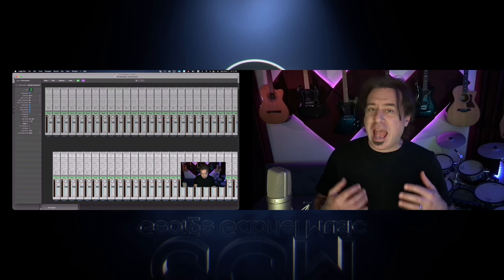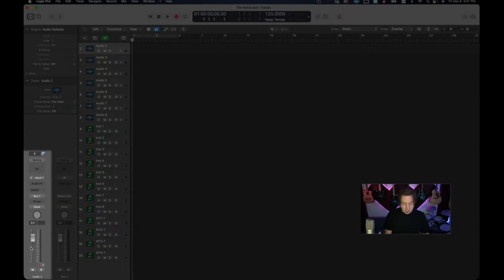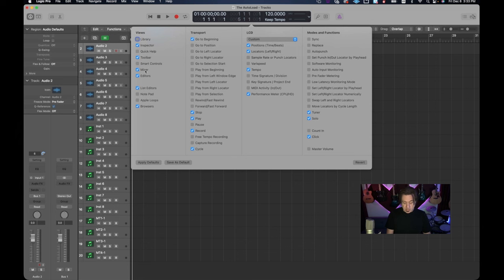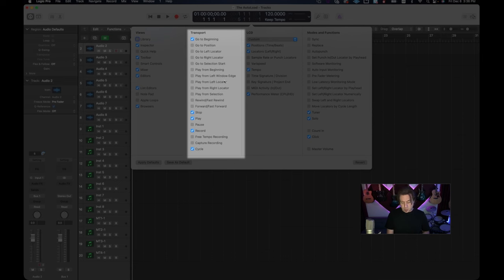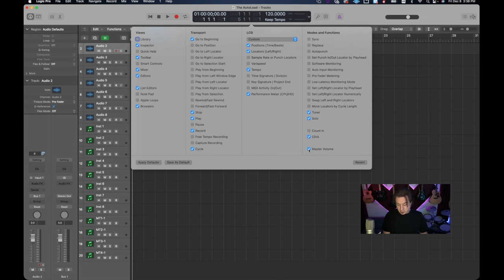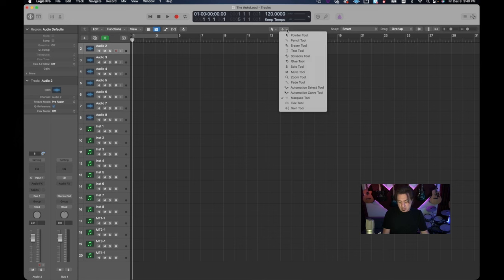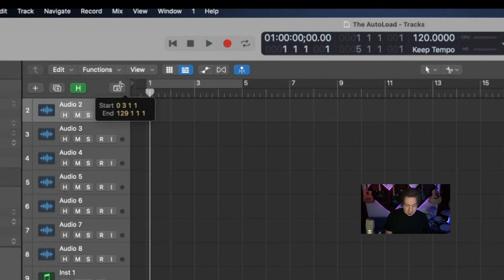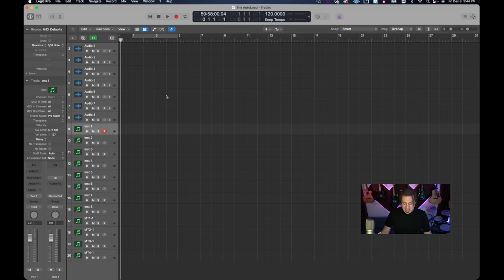The Autoload Creating an Expandable Template - Part 4: De-Garageband and Settings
In part 4 of this seven part series, George shows you how to gain more space in your new AutoLoad by taking out the Garageband elements and also spends some time setting up the Settings for optimal use.

00:00 Introduction
00:13 Part 3 Recap
00:36 Get Rid of Garageband Elements
01:22 Customizing the Control Bar
04:39 Customizing the Top Settings
05:21 Setting Your Bar to Zero
06:09 Setting Your Quantization
06:32 Even More Real Estate
07:05 Conclusion